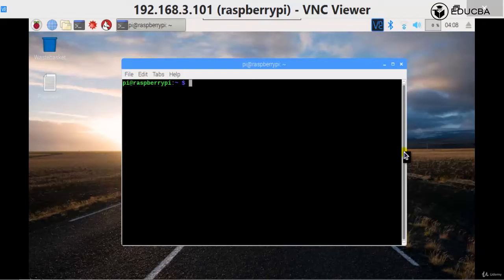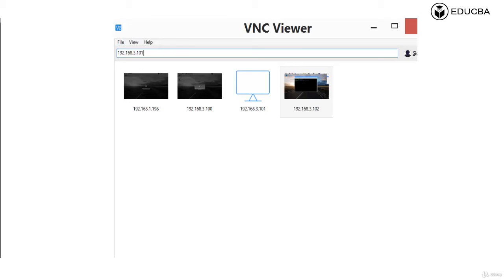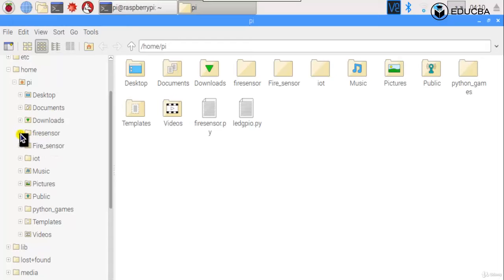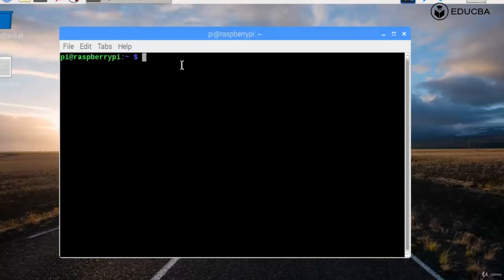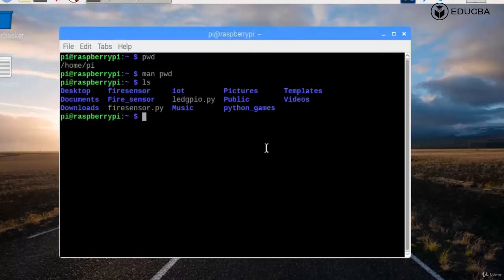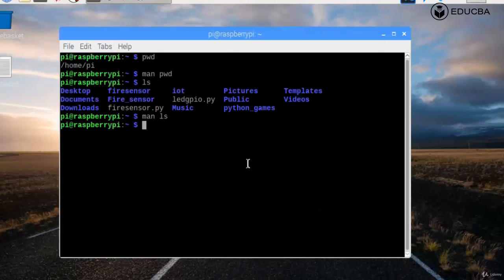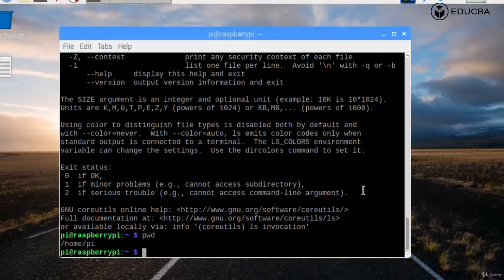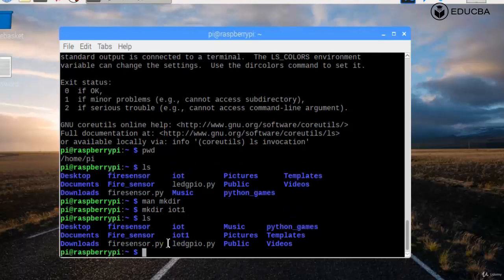ADV_06: File System in Raspberry PI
File System in Raspberry PI